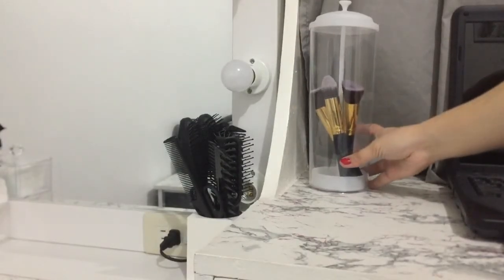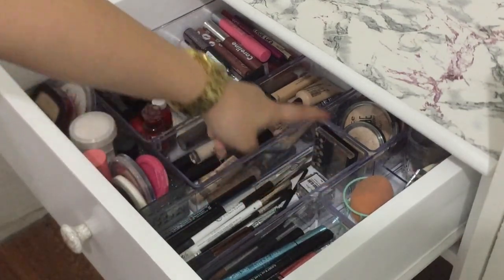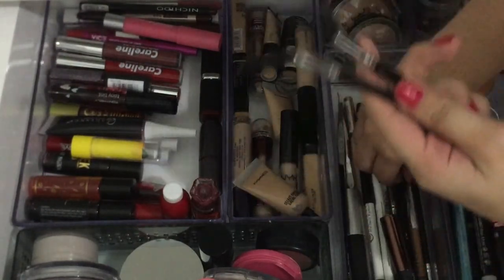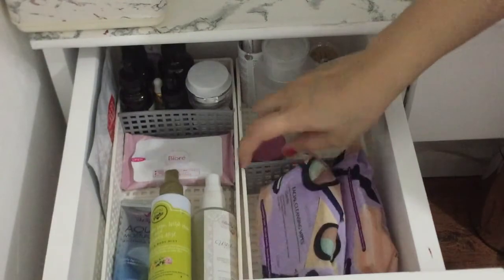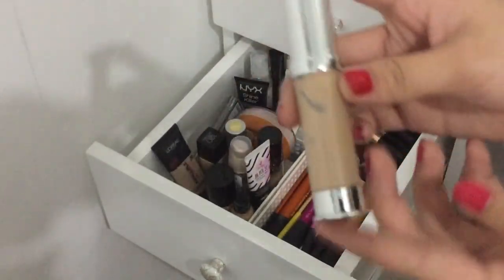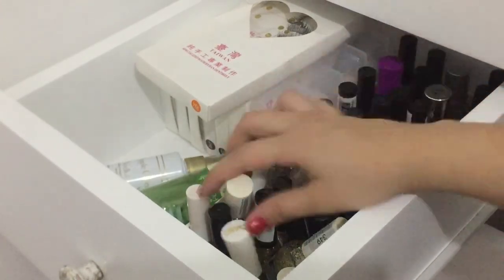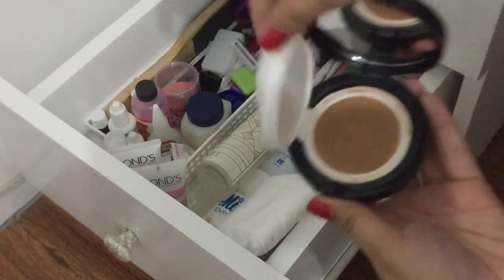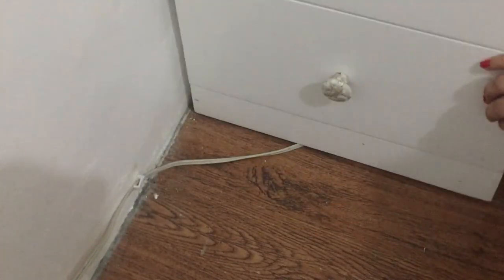VANITY TOUR + MAKEUP COLLECTION ✨ | Nikki Valiente (Philippines)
Vanity mirror & Vanity Table is from @vanitystationphilippines
Table with 5 drawers - 10k
Mirror - 3k
Bulbs - 800 (80each)

(GANYAN PO TALAGA KO MAGSALITA  SUPER PABEBE KAYA LAGI KONG INEEDIT YUNG PITCH SA VLOG HAHAHA SORNA)

^SORRY SA QUALITY NG VIDEO. I'M USING MY PHONE TO FILM; WALA PANG BUDGET FOR A DECENT CAMERA.. SANA SOON. :)^

Editor used: Splice & Filmora